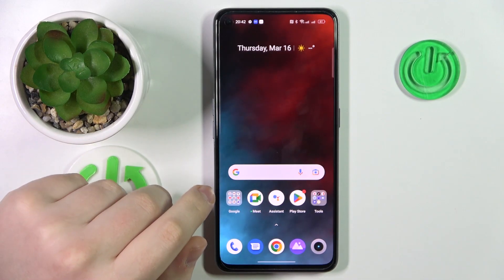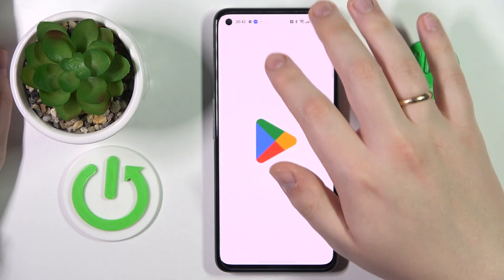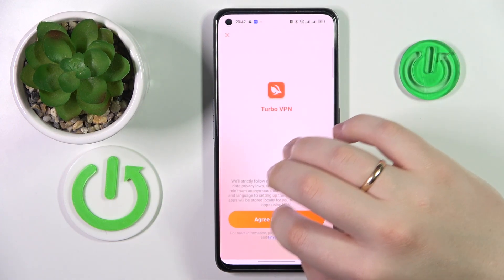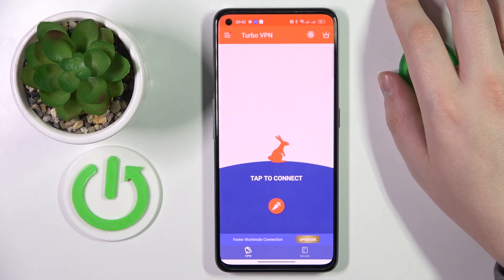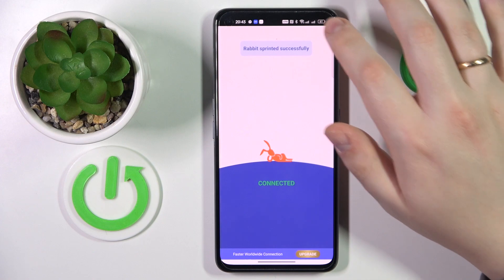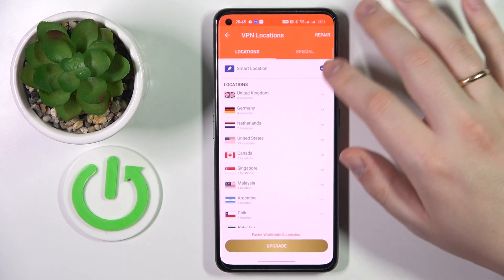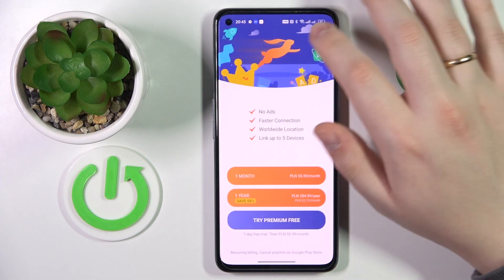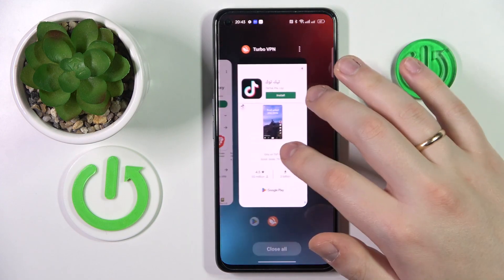How to Get Free VPN in Realme Narzo 50 Pro - Set Up VPN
Best VPN Find out more information about Realme Narzo 50 Pro

In this short guide, we'll demonstrate how to install a free VPN app on a Realme Narzo 50 Pro! Thanks to it, your phone will be secured when utilizing a public network. You'll also be able to choose a different location, to access to content that isn't available in your nation! So, don't wait, stick around and use a virtual private network by following our guide, let's start!

How to Set Up Free VPN in Realme Narzo 50 Pro? How to Set Up VPN in Realme Narzo 50 Pro? How to Connect with VPN in Realme Narzo 50 Pro How to Enter Locked Sites in Realme Narzo 50 Pro?